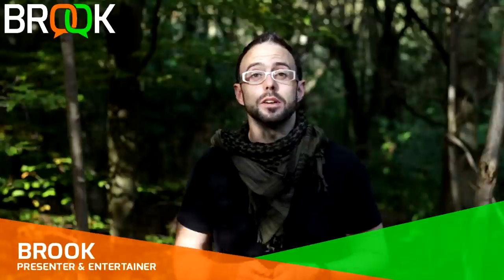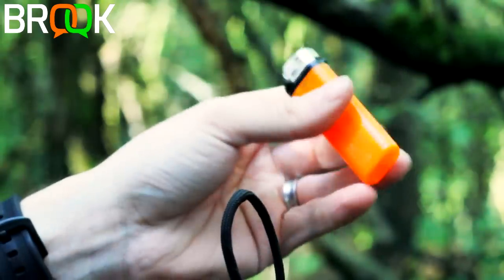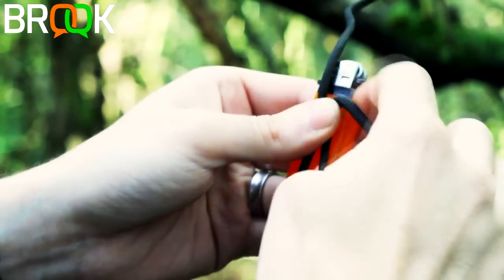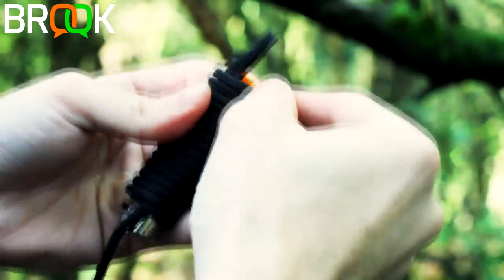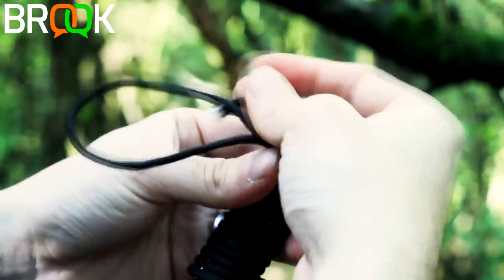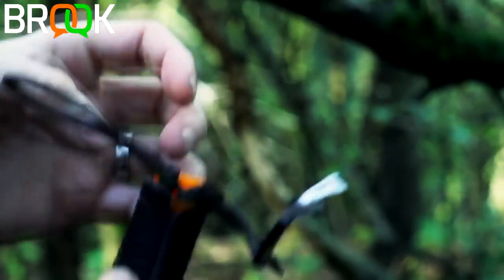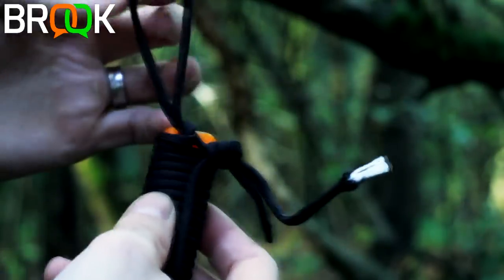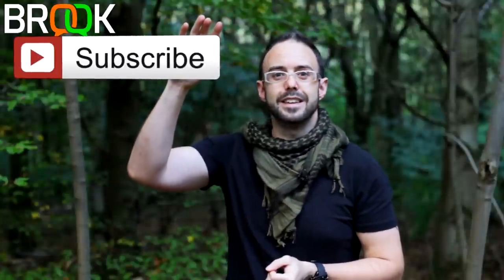Paracord Lighter Wrap (Quick Release)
A great way to carry a reasonable amount of paracord, be able to hang/wear your lighter, have better grip and protect it from damage.

BUY AT THIS LINK: